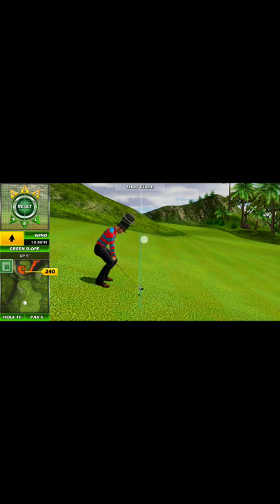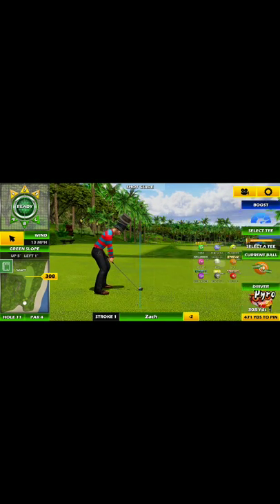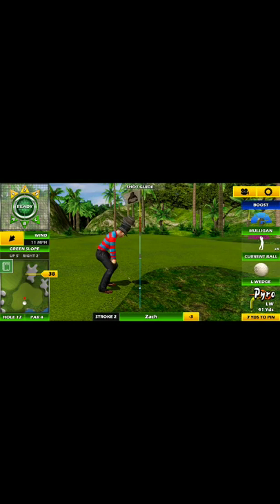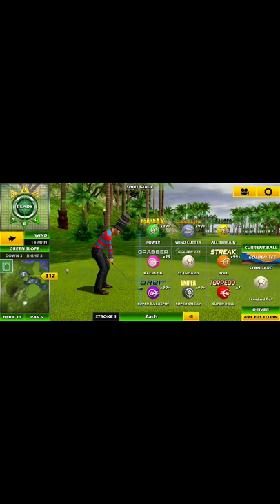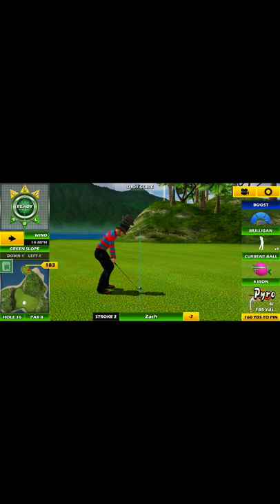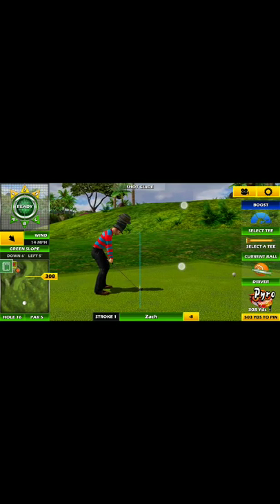Golden Tee Volcano Palms Back 9 Pro Campaign 3 Stars